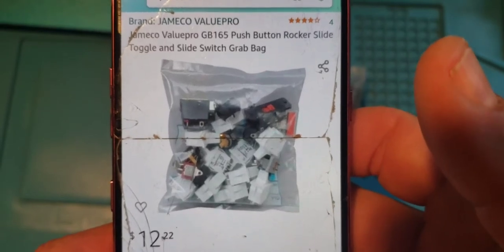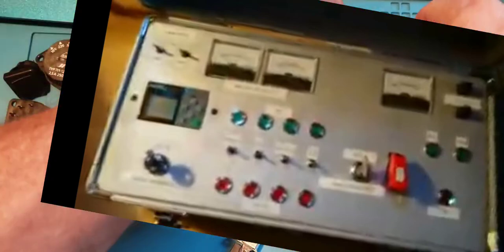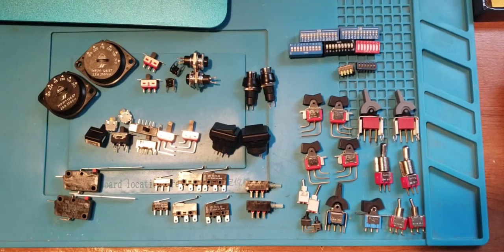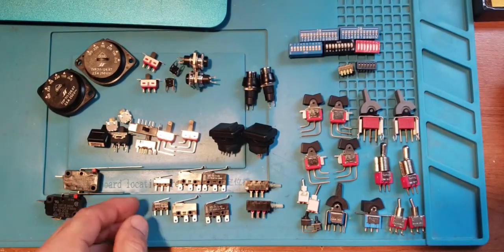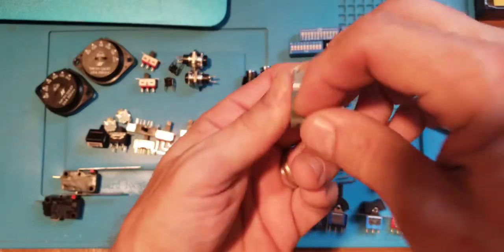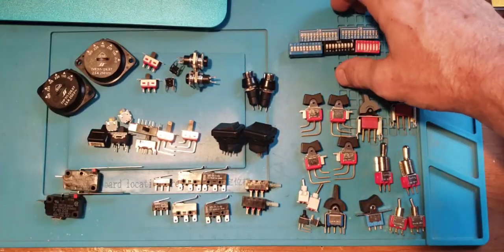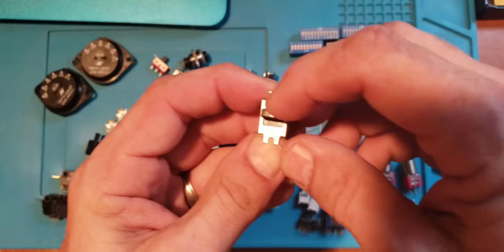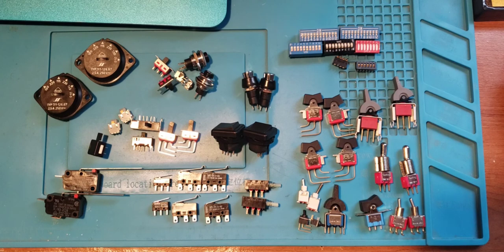Jameco Valuepro Switch Grab Bag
Just looking at what showed up in my grab bag. Please be aware that every bag contains different items (yours could be entirely different). Good luck.